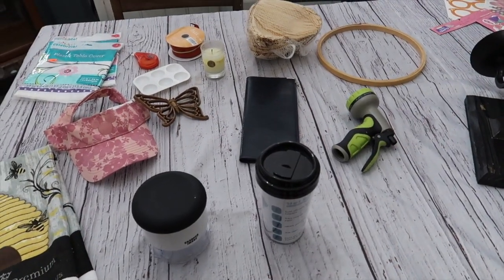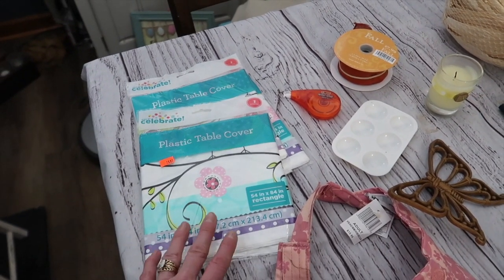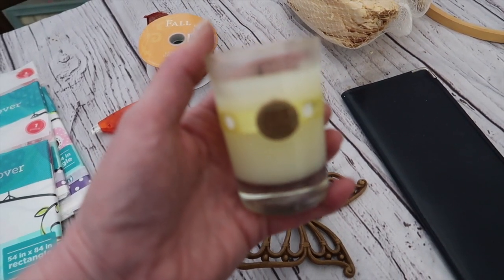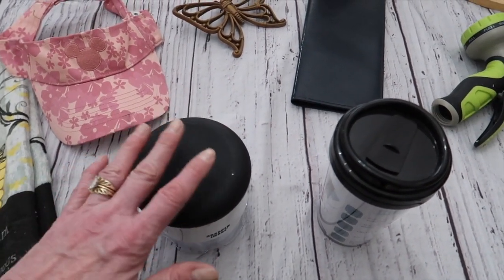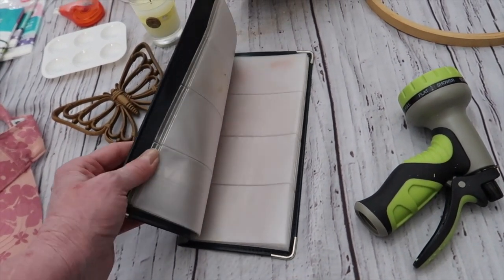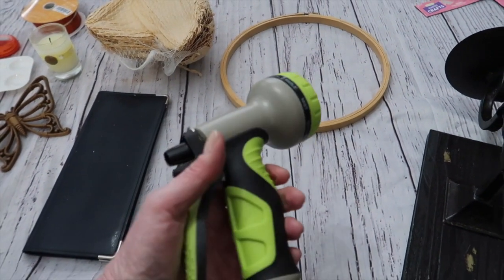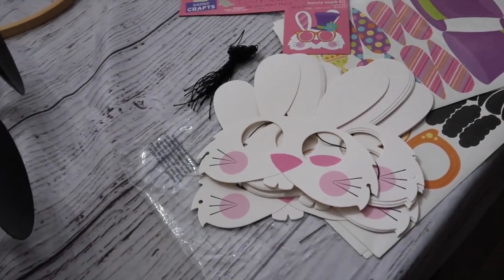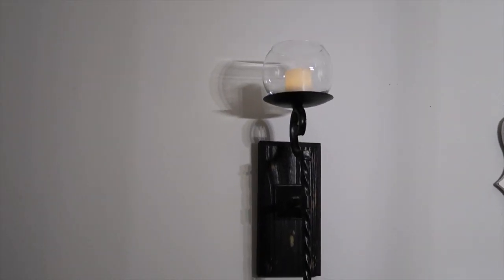Goodwill Bins Outlet Haul March 2022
Join me as I share last months thrifted finds.
I am always looking for craft supplies and seasonal decor.

My favorite Amazon crafting and home products.  I earn a tiny comminison on some products at no cost to you.